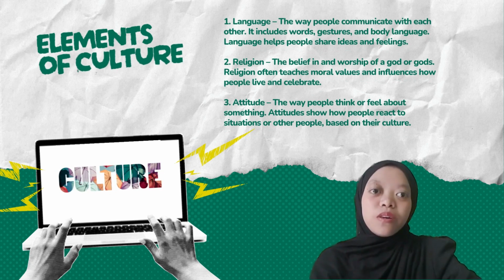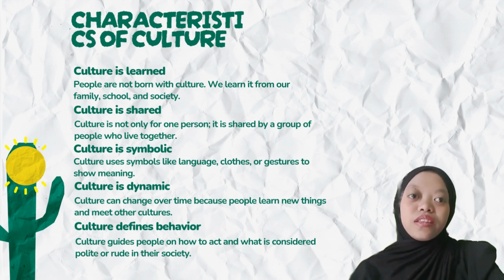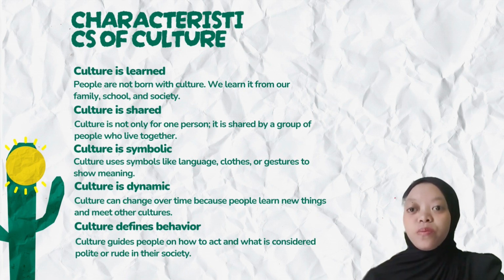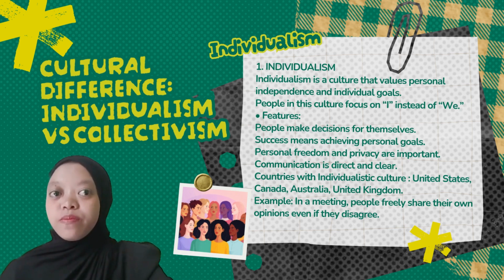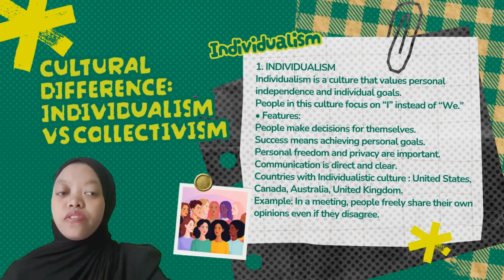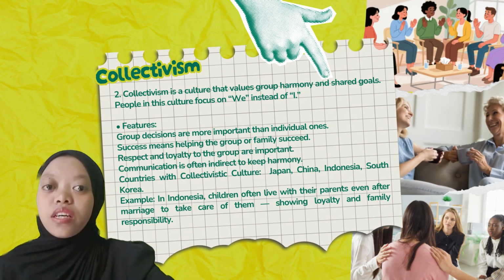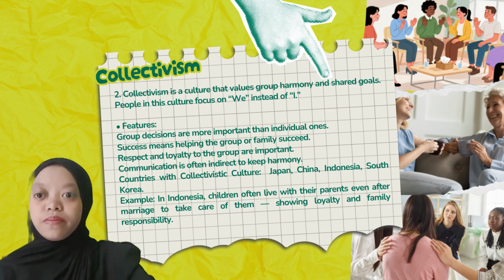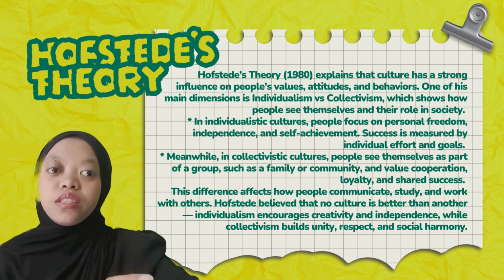Cross Cultural Understanding || Individualism vs Collectivism Between Western and Eastern